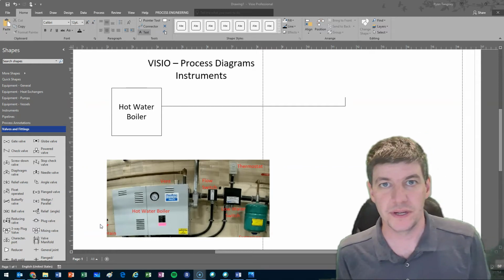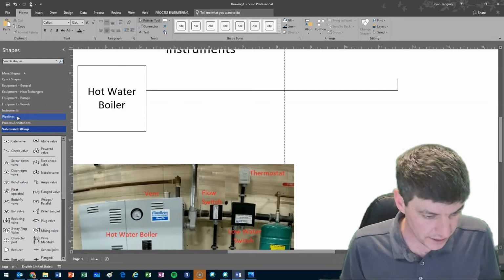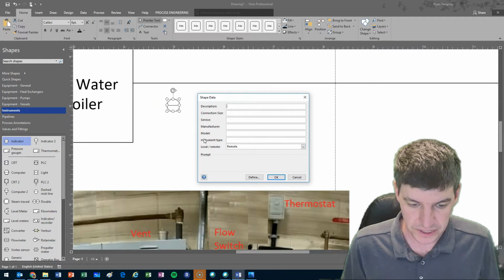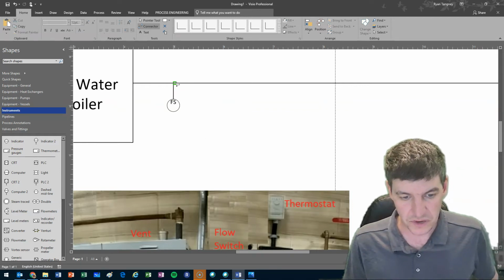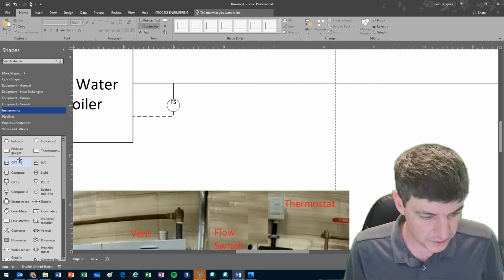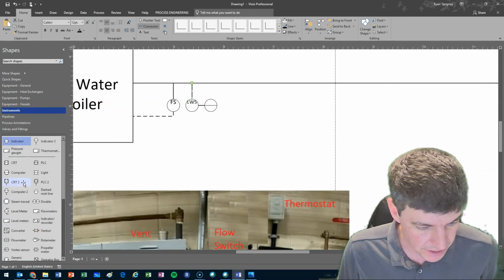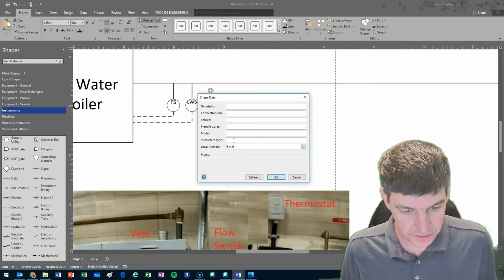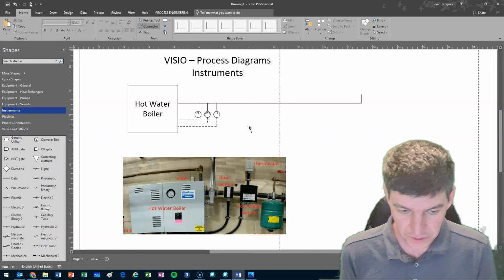Using Visio to Draw Process Drawings and P&IDs - Part 3 - Instrumentation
Microsoft Visio is a good beginner tool for drawing Piping and Instrumentation Diagrams (P&ID) and other process diagrams.
This walkthrough shows you how to draw process instrumentation and other control devices using Visio